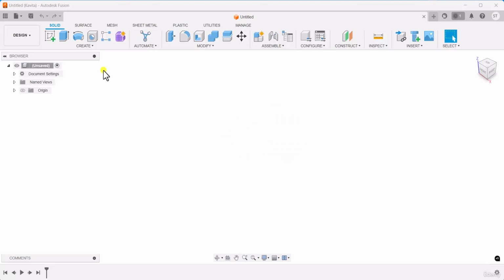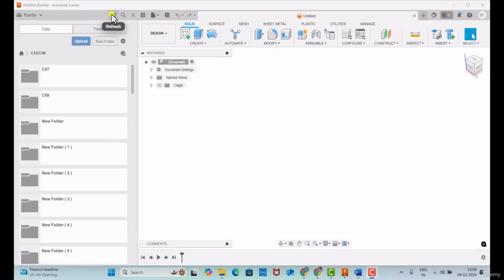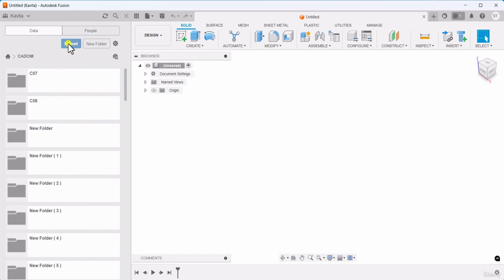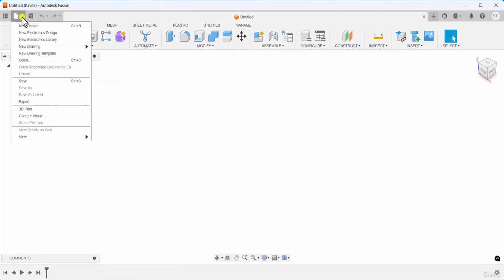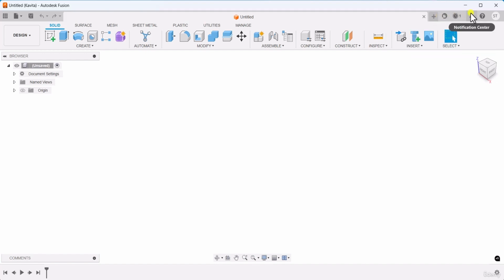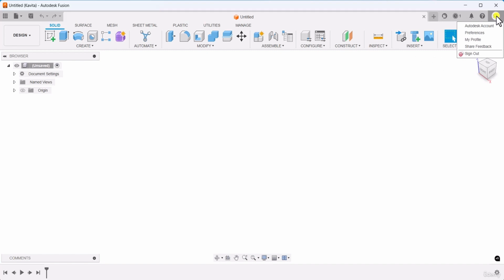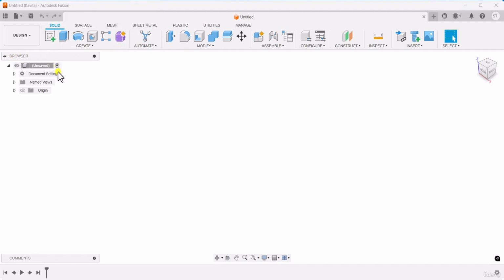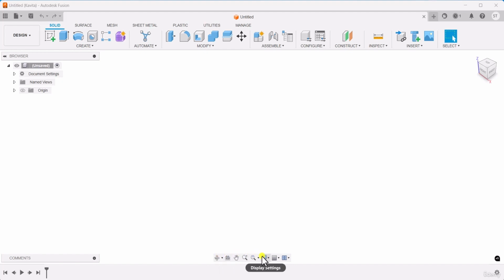3D Modeling With Fusion 360 Part.01 - Initial Interface of Fusion 360